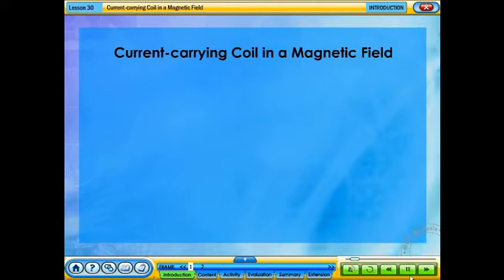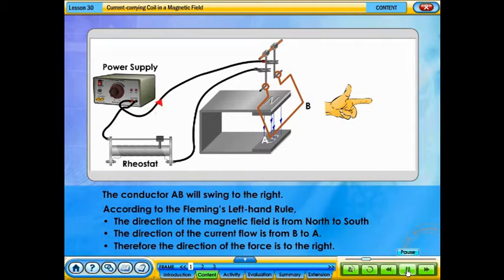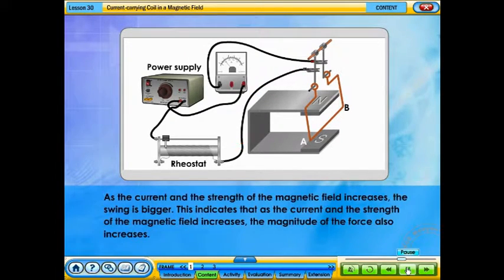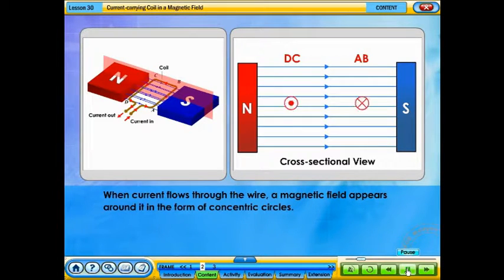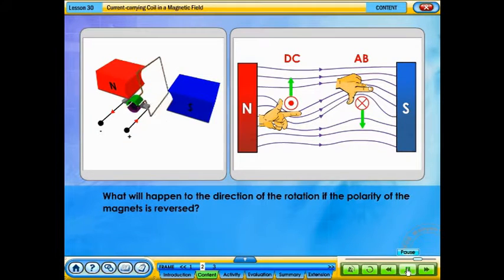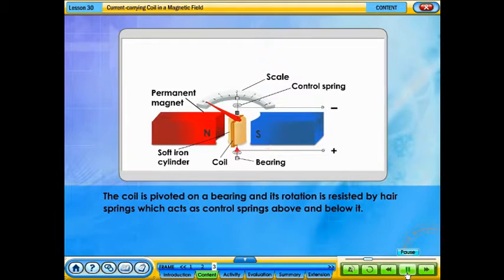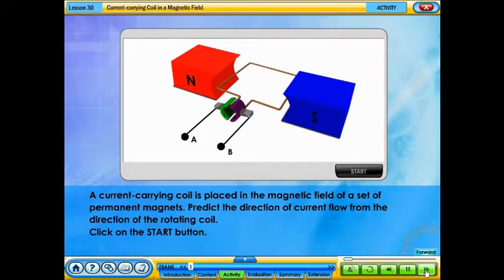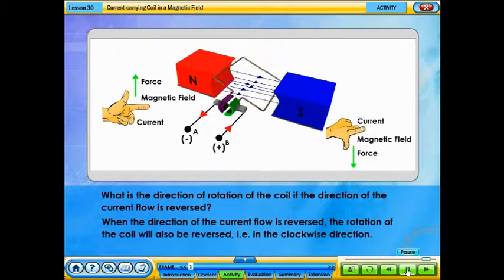Current-carrying Coil in a Magnetic Field (F5 C3 L30 V04)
ELECTROMAGNETISM
Understanding the Force on a Current-carrying Conductor in a Magnetic Field